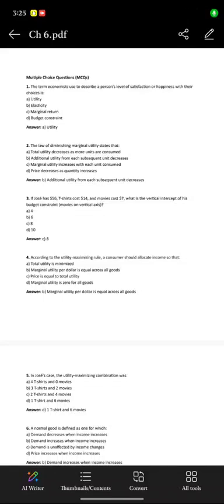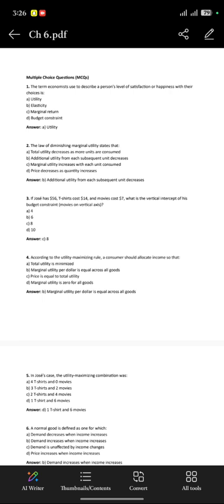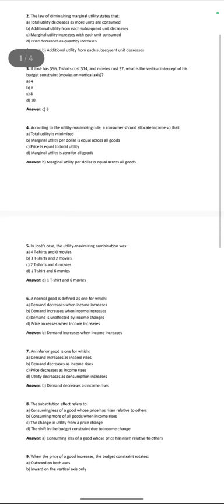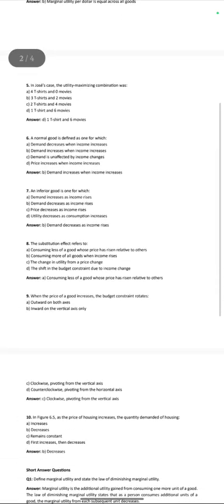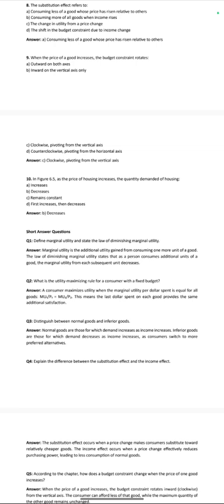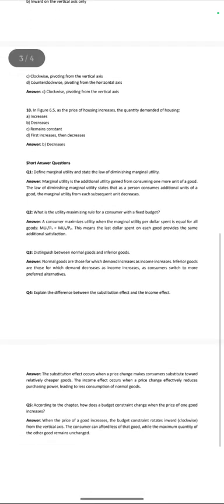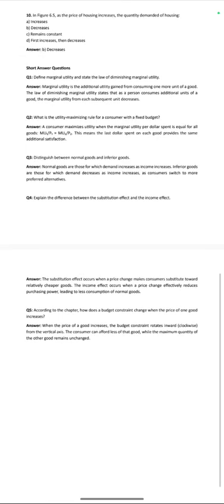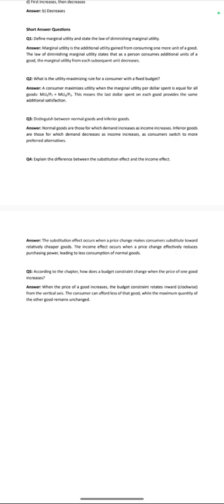MICRO ECONOMICS PART 1 DEMAND AND SUPPLY EQ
MICROECONOMICS PART 1 | Demand & Supply Equilibrium | University Level | B.Com | BBA | MBA | BA Economics

📌 This is a comprehensive university-level lecture on Demand and Supply Equilibrium — a core pillar of Microeconomic Theory. This session is specially designed for undergraduate and postgraduate students of B.Com, BBA, BA Economics, MBA, and M.Com, as well as aspirants preparing for UGC NET Economics, UPSC Economics Optional, and other higher-level competitive examinations.

✅ Theory of Demand — Meaning, Assumptions & Law of Demand
✅ Individual Demand vs Market Demand
✅ Demand Function and Demand Curve — Graphical & Mathematical Analysis
✅ Determinants of Demand — Price, Income, Substitutes, Complements & Expectations
✅ Theory of Supply — Meaning, Assumptions & Law of Supply
✅ Individual Supply vs Market Supply
✅ Supply Function and Supply Curve — Graphical & Mathematical Analysis
✅ Determinants of Supply — Cost, Technology, Factor Prices & Government Policy
✅ Market Equilibrium — Concept, Conditions & Diagrammatic Representation
✅ Equilibrium Price & Quantity — Derivation and Interpretation
✅ Comparative Statics — Effects of shifts in Demand and Supply on Equilibrium
✅ Excess Demand (Shortage) and Excess Supply (Surplus) — Analysis
✅ Price Mechanism and Self-Correcting Markets
✅ Real-World Applications and Policy Implications

🔴 B.Com (Hons & Pass) — Semester 1, 2, 3
🔴 BBA / BBM Students
🔴 BA Economics (Hons) — University of Delhi, Calcutta, Mumbai & all Indian Universities
🔴 MBA / PGDM — Managerial Economics Paper
🔴 M.Com / MA Economics Students
🔴 UGC NET Economics — Paper 2 Preparation
🔴 UPSC Economics Optional
🔴 CA / CMA / CS Foundation & Intermediate
🔴 CUET PG Economics Aspirants

If this lecture added value to your studies, please:
👍 LIKE this video — it helps more students discover this content
💬 COMMENT your questions & doubts — I personally respond to every query!
📤 SHARE with your batchmates, classmates, and study groups

🔹 Complete Microeconomics Series (University Level) → [Link]
🔹 Macroeconomics — University Level → [Link]
🔹 Statistics for Economics & Commerce → [Link]
🔹 Managerial Economics for MBA/BBA → [Link]
🔹 UGC NET Economics Preparation → [Link]

This channel delivers in-depth, university-standard lectures on Economics, Statistics, and Commerce. Every concept is taught analytically — combining theory, diagrams, mathematical derivations, and real-world examples — to build strong conceptual clarity for exams and beyond.